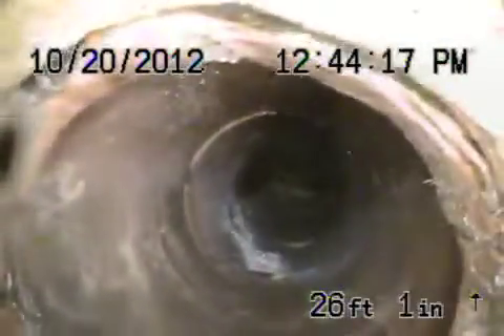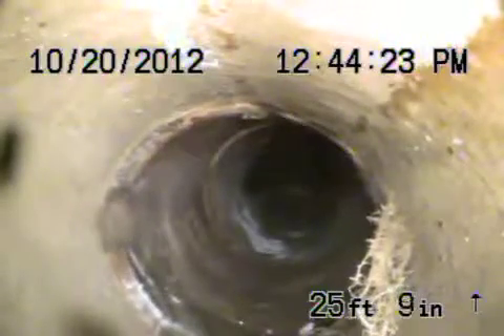4166 Elmer ave studio city